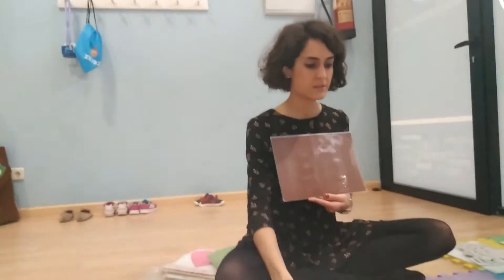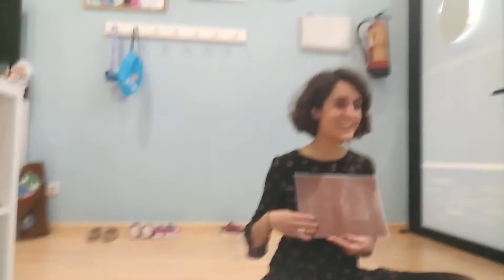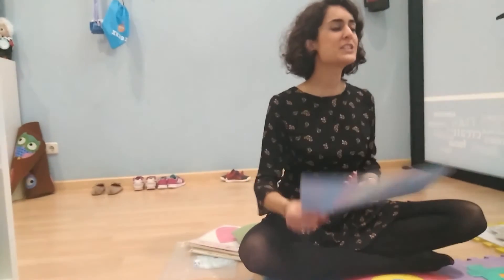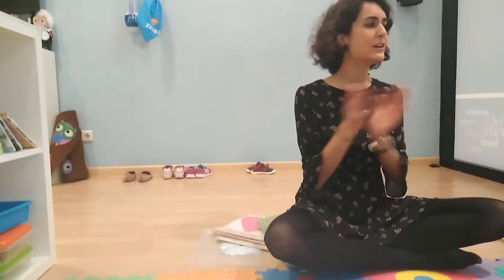Cómo aprendemos los colores en la clase de 4 años de ikidz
Cuando enseñamos conceptos nuevos en una lengua extranjera, es fundamental exponer a nuestros alumnos a estos conceptos, nunca traducir.
Así aprenden los peques de 4 años de iKidz los colores en inglés.
Y, además, son unos fantásticos cámaras ;)

¿Cómo han aprendido vuestros peques? ¿Os pasa que cuando los dicen lo hacen en su lengua materna y en la lengua extranjera (rojo-red)?

¡Compartid vuestras experiencias con nosotros!